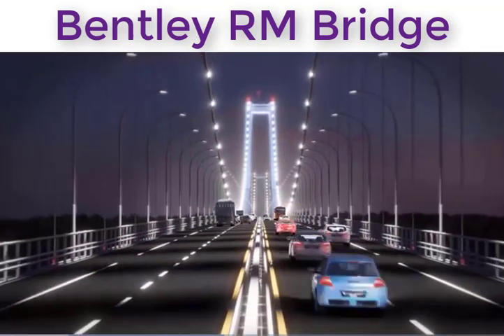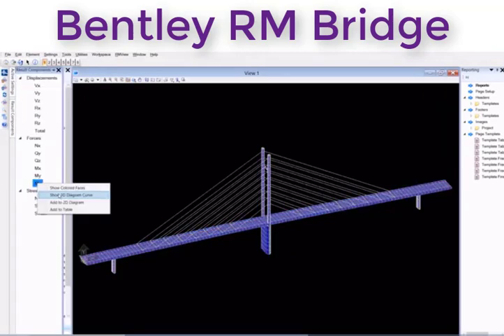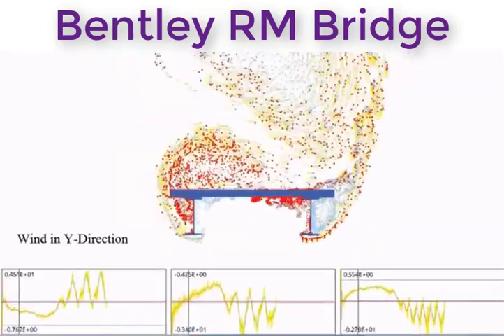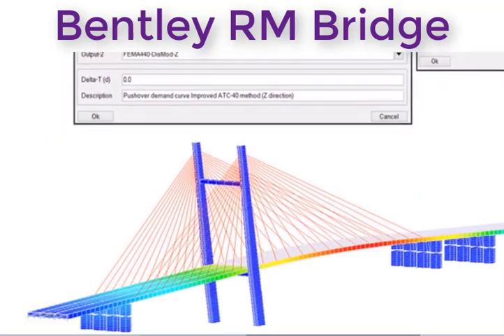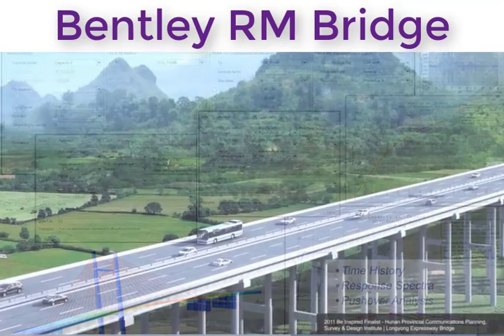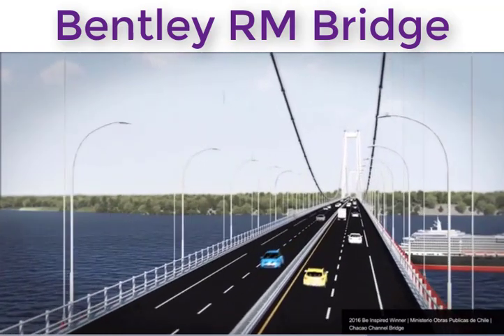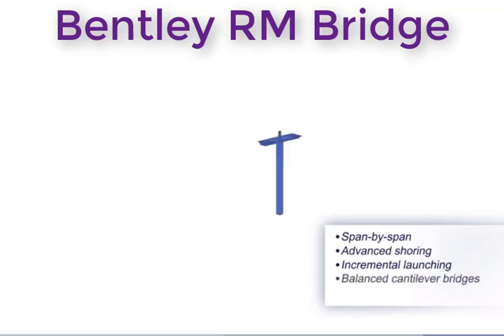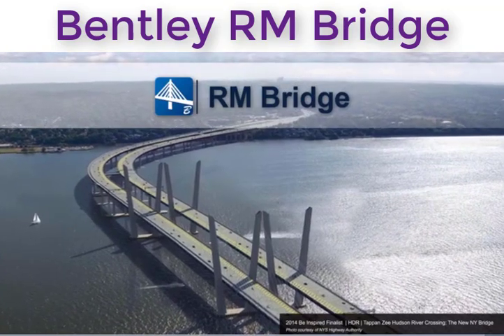Bentley RM Bridge for bridge design, analysis and construction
Bentley RM Bridge for bridge design, analysis and construction, learn more,